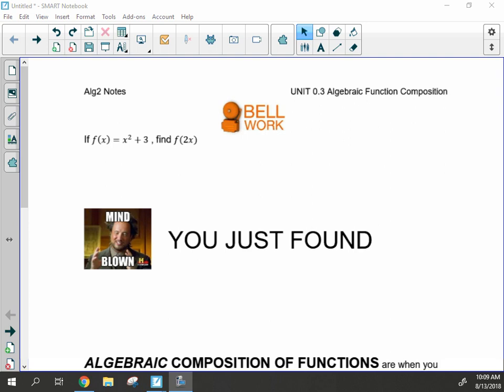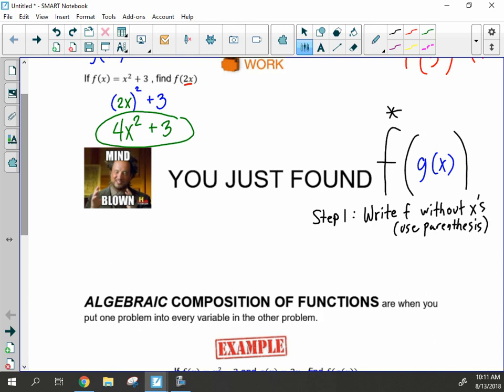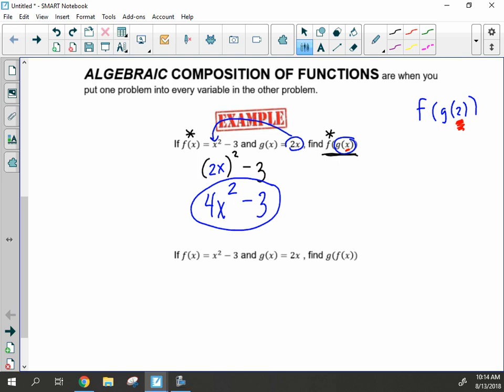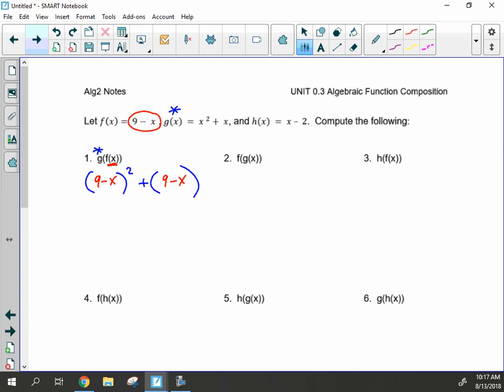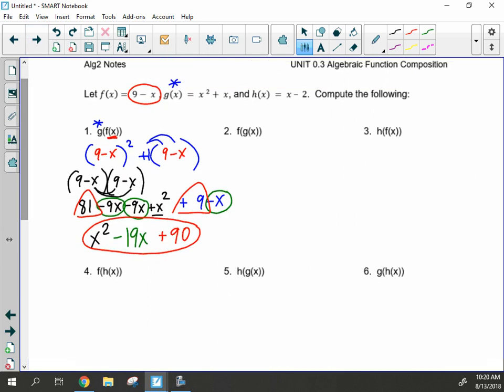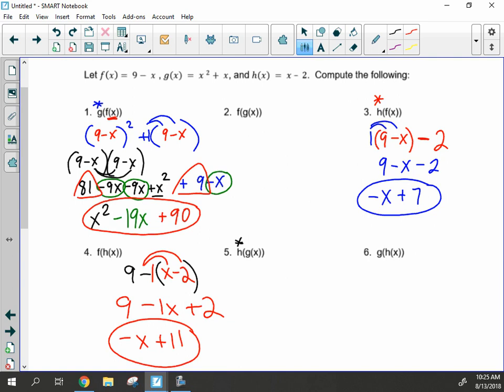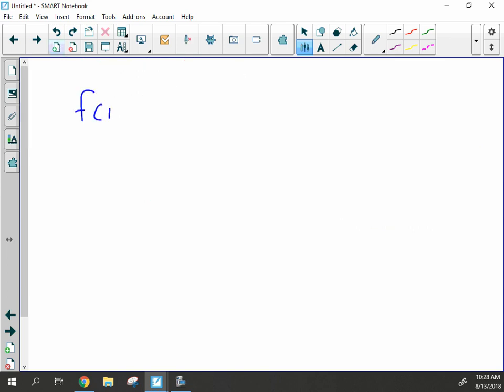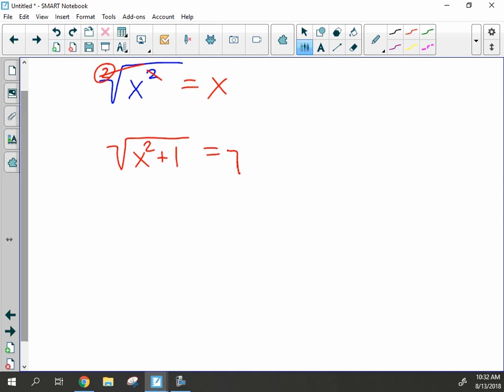0.3 Composition of Functions (Algebraic)